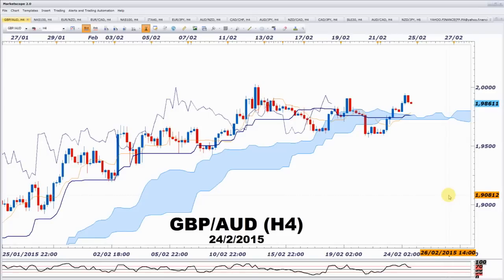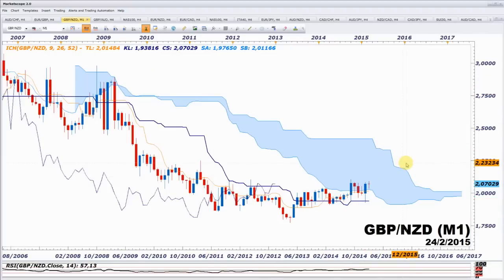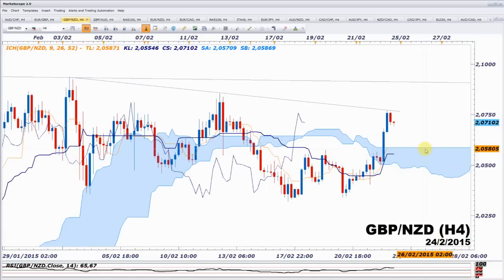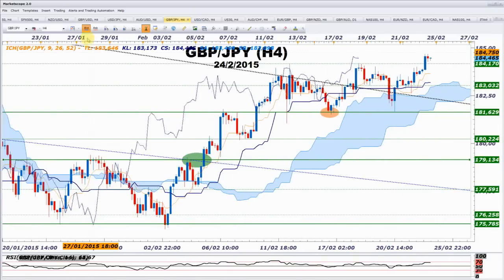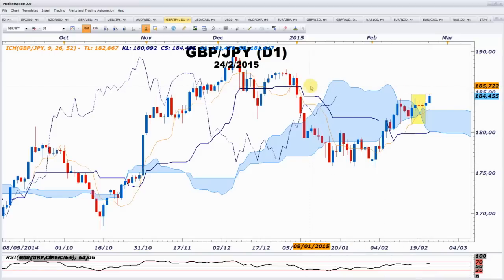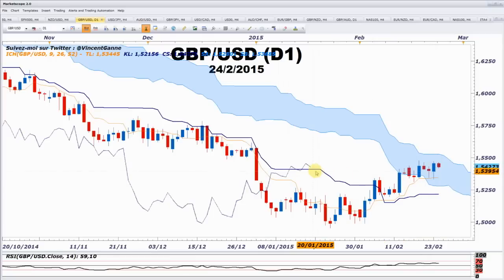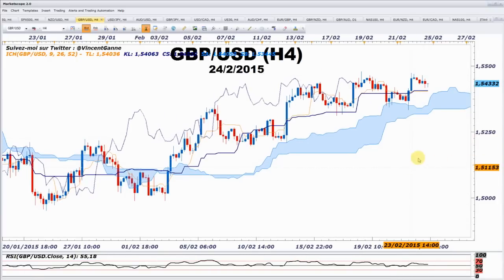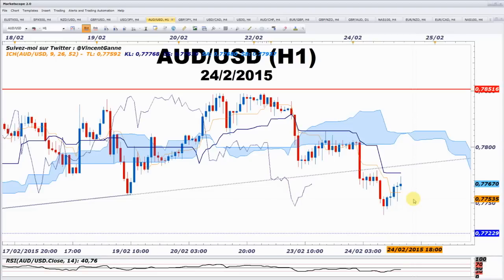Trading Ichimoku : Analyse technique sur Forex, CAC 40 et Or par Karen Peloille, experte Ichimoku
Apprendre Ichimoku - Guide de trading GRATUIT sur le trading avec Ichimoku en français par Karen Péloille

Apprendre le trading sur le Forex et en Bourse à l'aide des vidéos sur l'indicateur Ichimoku en français réalisées par Karen Péloille

Durant cette formation de trading, Karen Péloille montre comment trader avec l'indicateur Ichimoku sur le Forex et en Bourse. Karen Péloille se focalise notamment sur le Forex dans ce webinaire en partenariat avec le broker Forex Capital Markets et le site de trading DailyFX. Karen Péloille fait aussi des analyses techniques des indices boursiers comme le CAC 40 et le DAX ainsi que des matières premières (gold, silver, pétrole, gaz naturel) avec l'indicateur Ichimoku.

Karen Péloille, diplômée d'économétrie, option Finances à Paris X, gère son patrimoine financier depuis 3 ans. Trader pour compte propre, elle intervient essentiellement sur le Forex. Sa spécificité est l'utilisation unique de l'indicateur Ichimoku dans ses analyses techniques, méthode de trading encore peu connue en France mais très en vogue dans les salles de marché américaines où elle s'est perfectionnée après un apprentissage autodidacte.

Retrouvez les analyses Ichimoku et stratégies de trading de Karen Péloille site de recherche de FXCM. Apprenez les différentes méthodes de trading (Ichimoku, Vagues d'Elliott, Fibonacci, RSI, etc.) avec nos formations de trading.

Ouvrez un compte de démonstration gratuit et testez vos stratégies de trading avec l'indicateur Ichimoku sans engagement